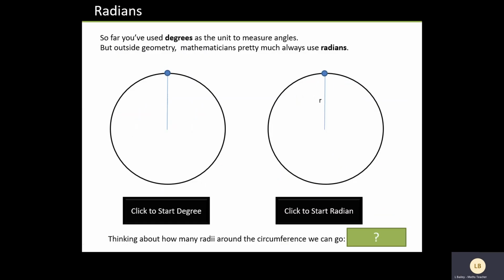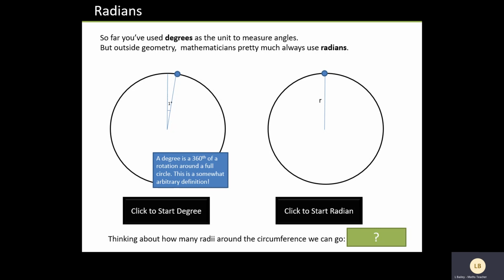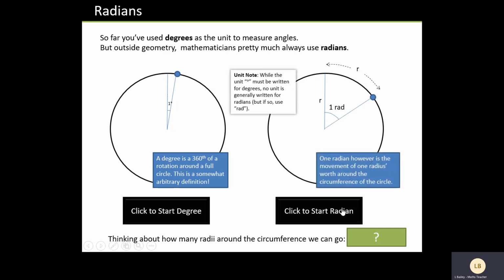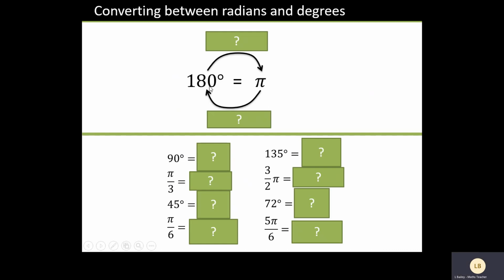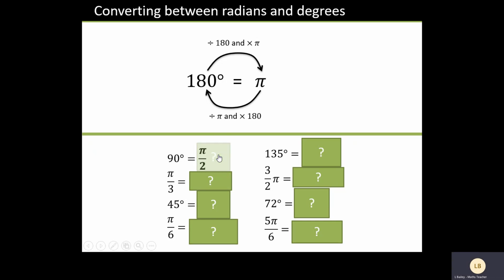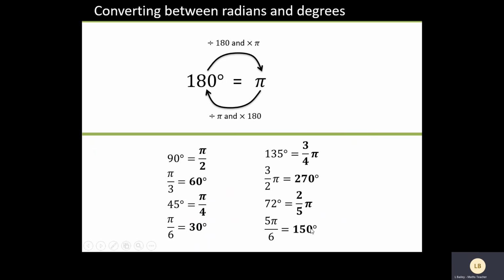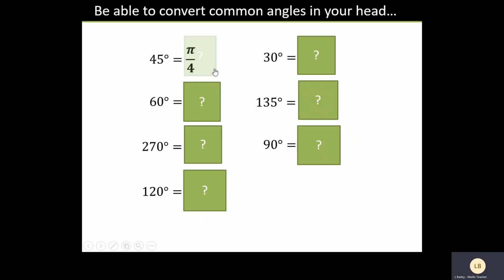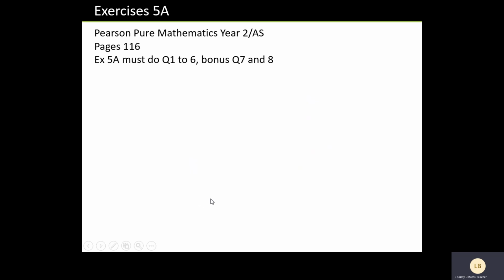Pure Year 2 Chapter 5 Radians Part 1 Unit of Measure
Pure Year 2 Chapter 5 Radians Part 1 Unit of Measure, revision video